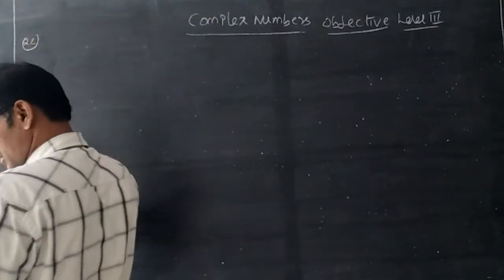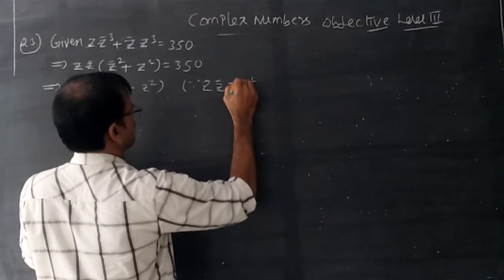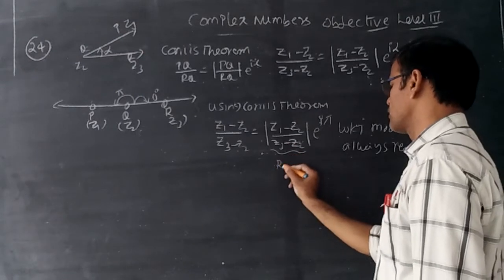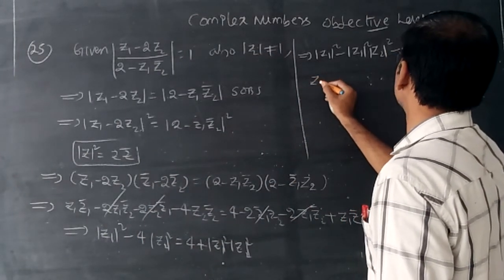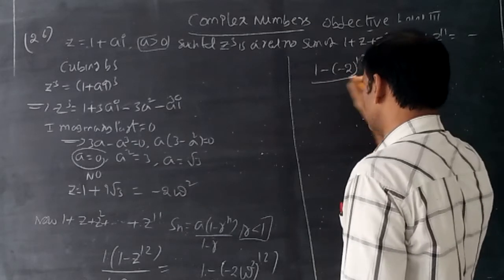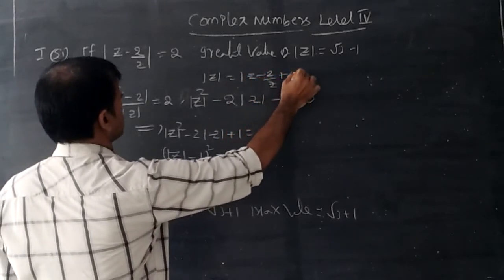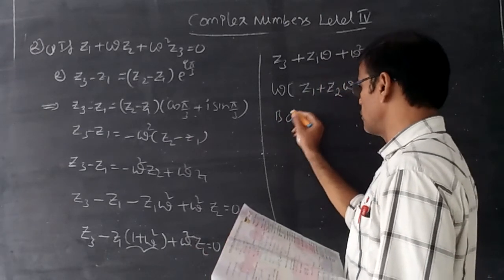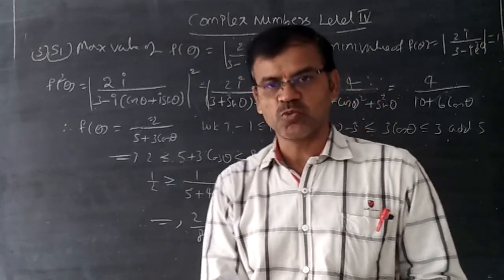Day-54 Sr IIT-JEE Maths 2A Complex numbers Objective Level-3 22-27 Sums VID20201016103113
VID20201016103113 Day-54 Sr IIT-JEE Maths 2A Complex numbers Objective Level-3 22-27 Sums